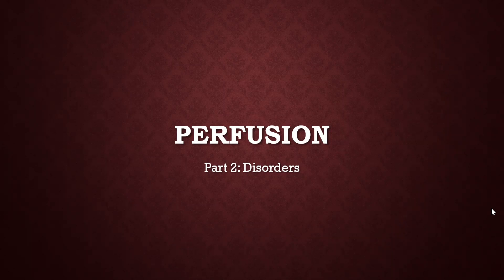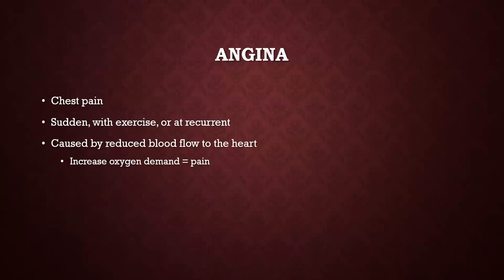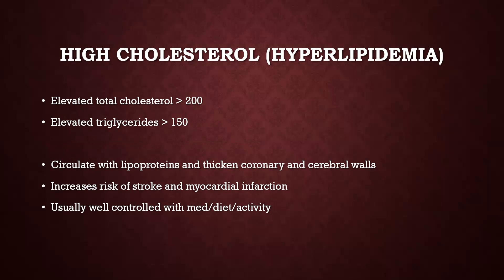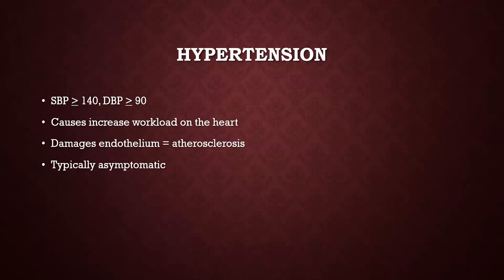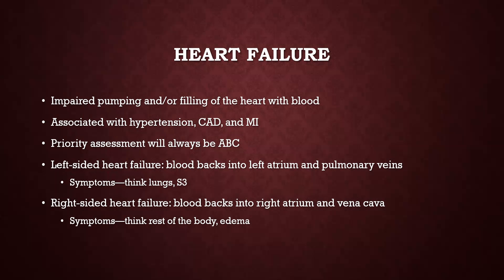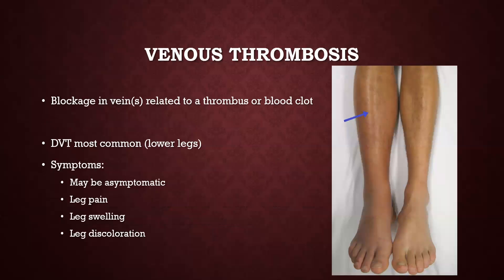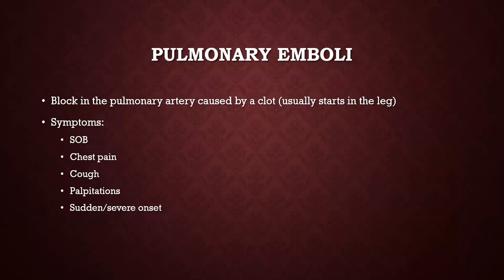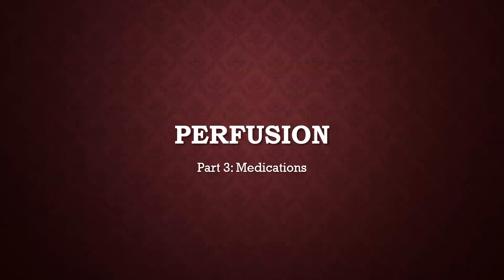Perfusion part 2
Atherosclerosis, PAD, DVT, heart failure...most of the disorders of perfusion!